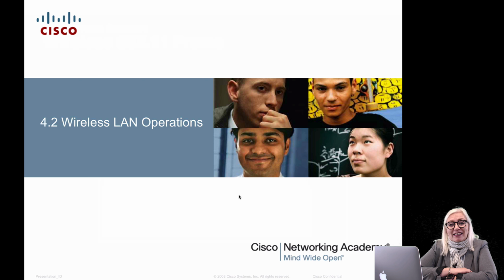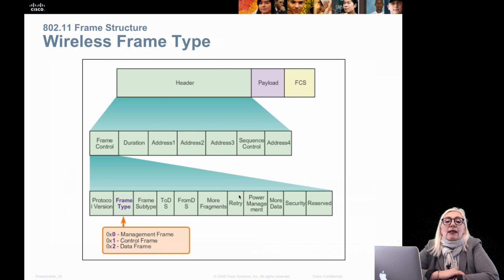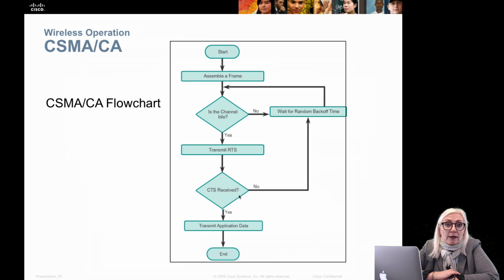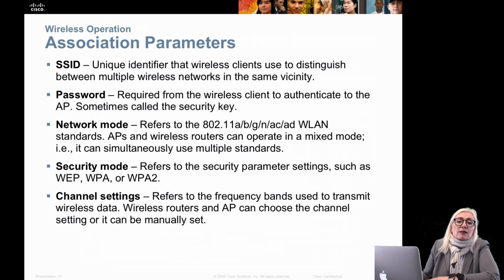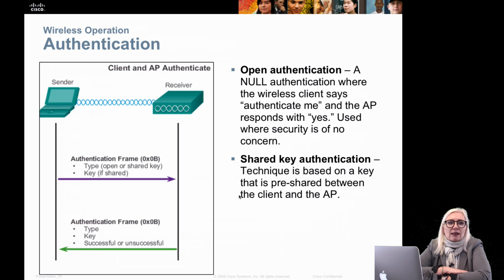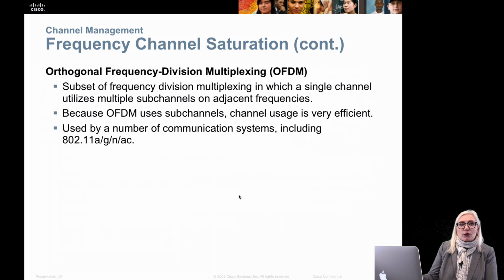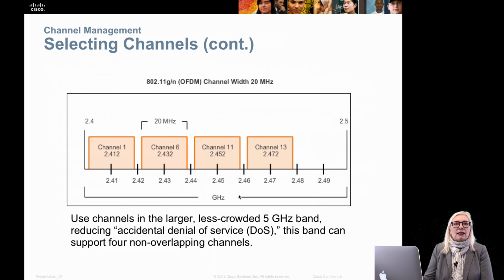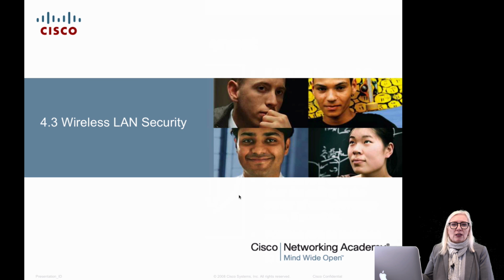CCNA3 4.2 WLAN operation